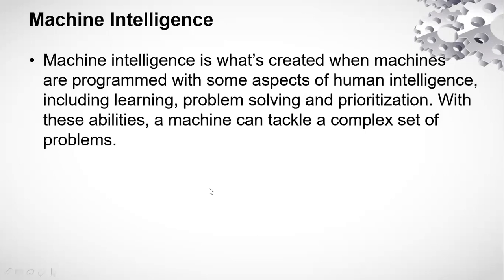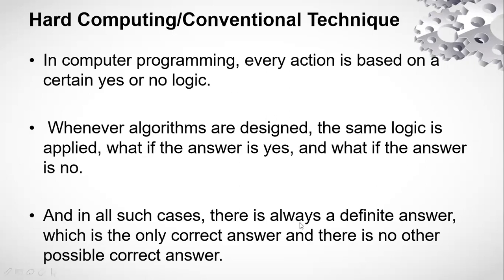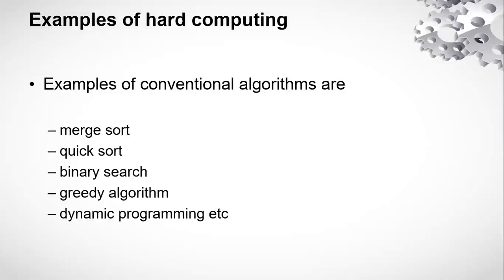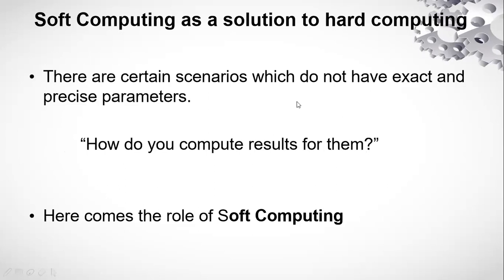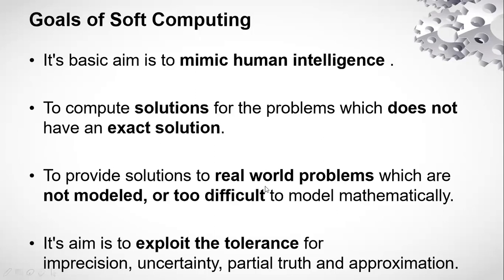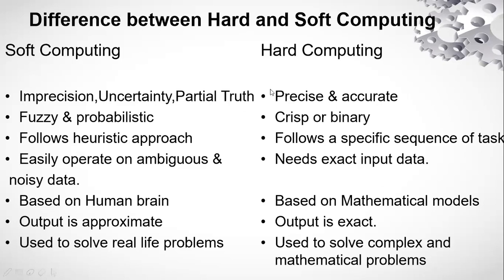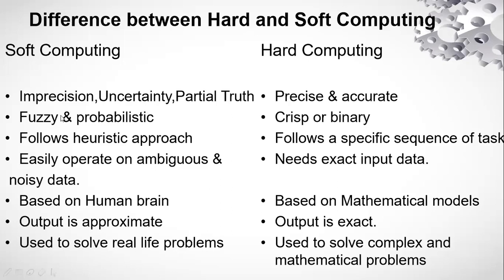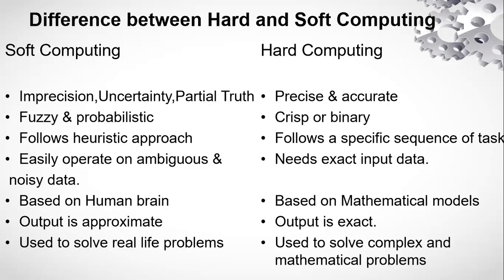Soft Computing Lecture 2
Introduction to Soft Computing.
Difference between Soft Computing and Hard Computing